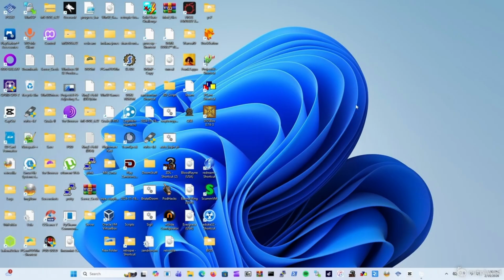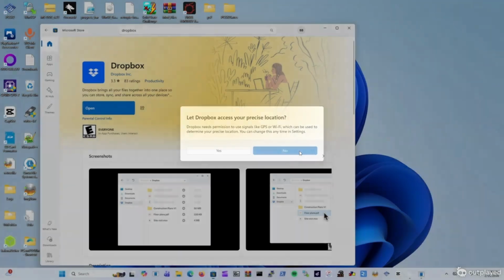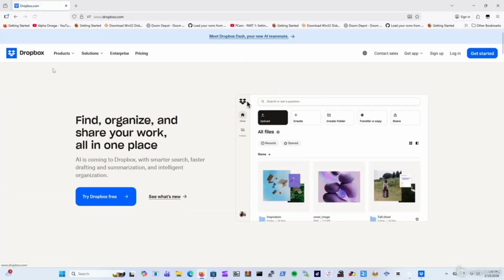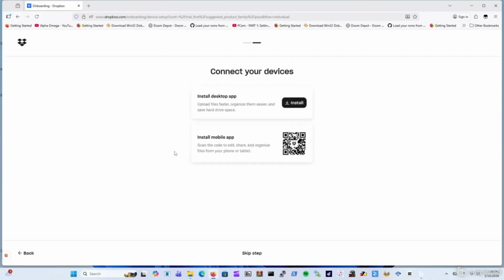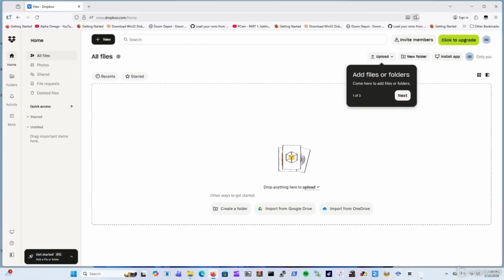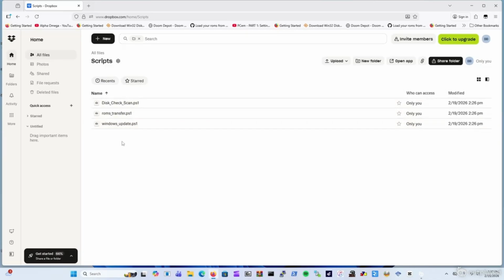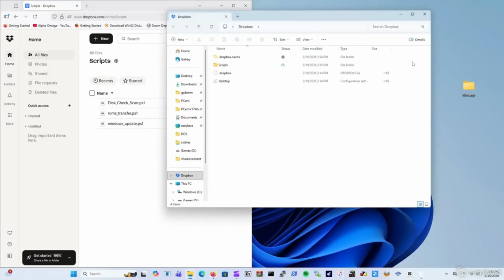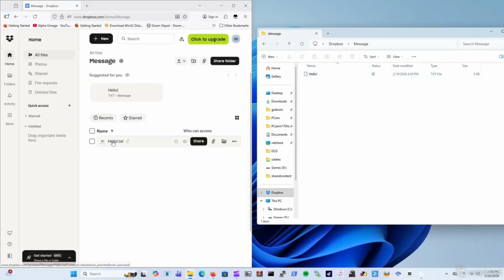Dropbox! How To Host A File Share!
In this video I show you how to setup a Dropbox account, and how to upload files. Dropbox allows you to  share important documents with colleagues or even friends!